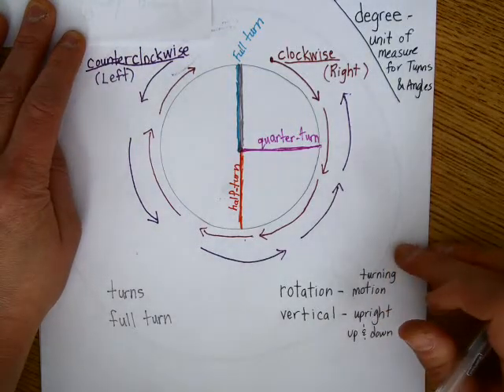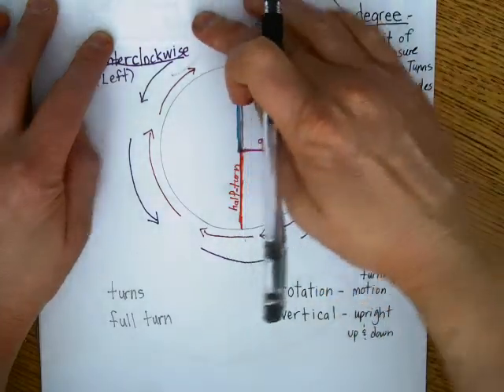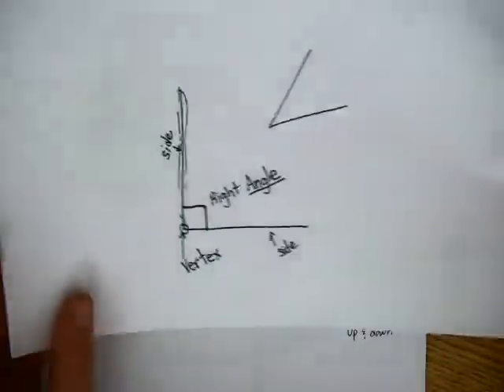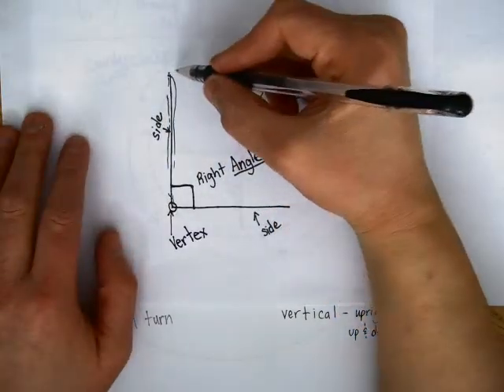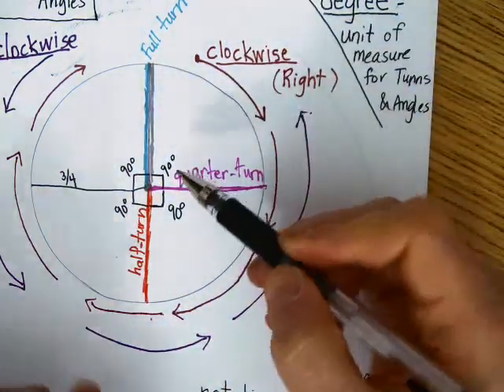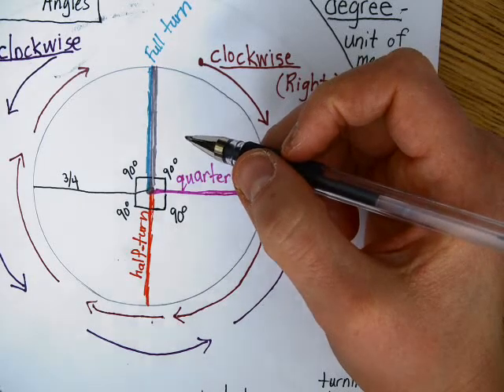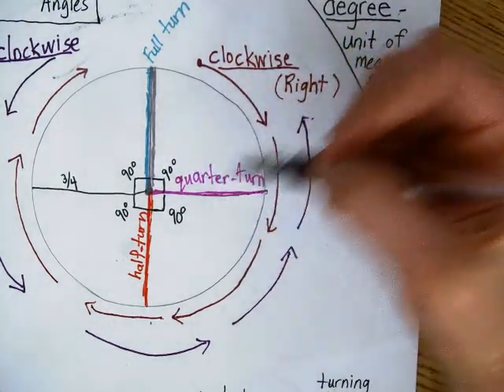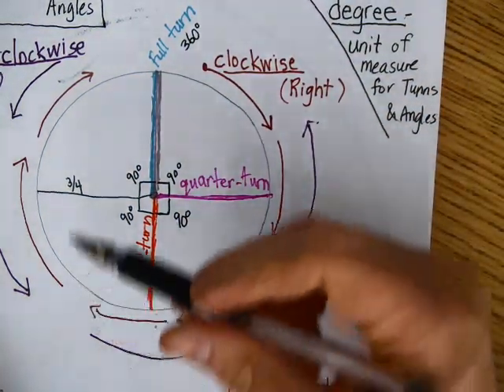Everyday Math Lesson 6 8 Parent Help